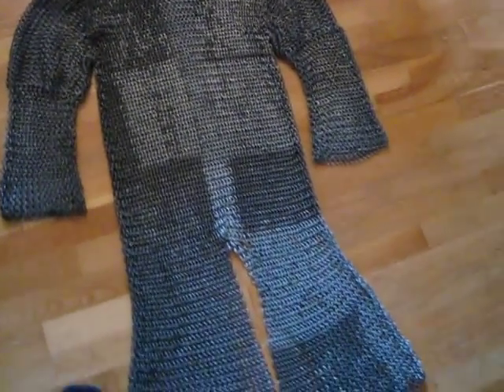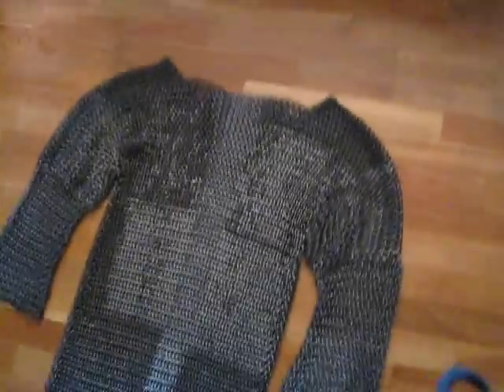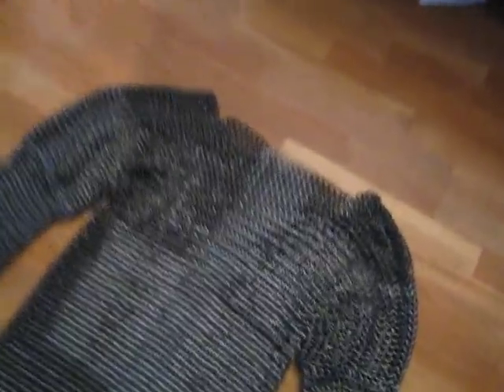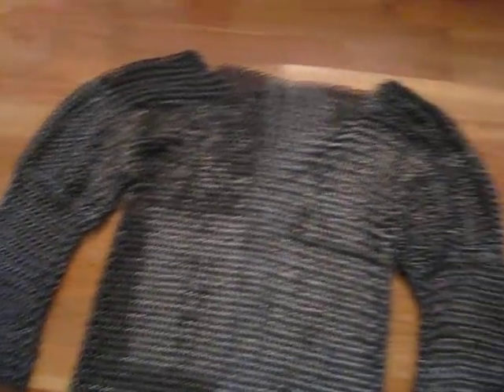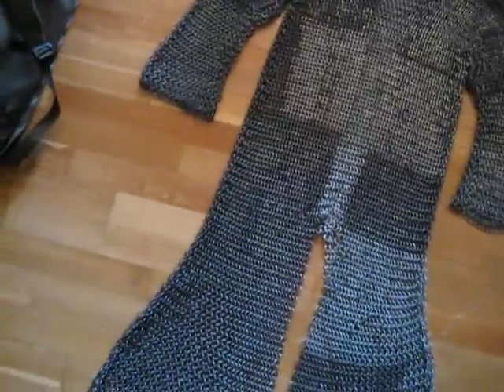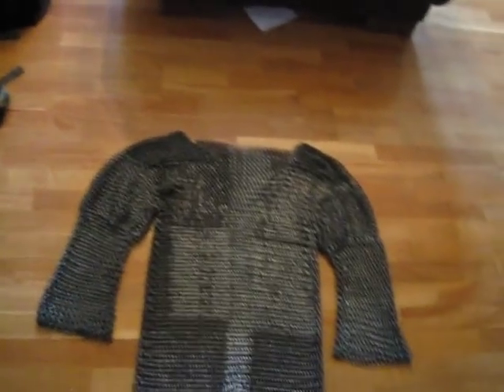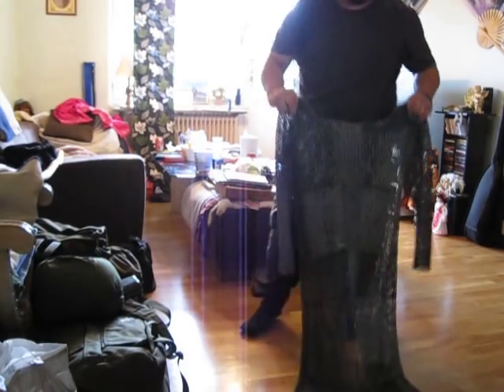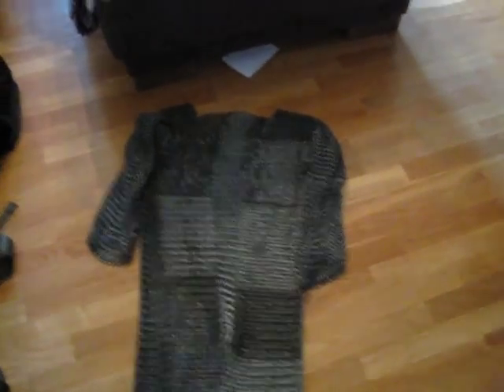My chainmail hauberk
My chainmail hauberk that I built. I'm not wearing it the video due to the neck of the mail being too large atm. I'm in the process of broadenning it so I can fit a gambeson underneath. It took me about 100h to make and I made the rings myself with a drill and steel wire, cut and assembled them with a small bolt cutter and a pair of pliers.
The hauberk weighs approx 15kg (~30lbs) and covers most of the body. It's not riveted just for fun, i.e it can't take any real blows. Riveting the rings would have taken too much time and I decided that I didn't need it. It does however mean that the rings sometimes get stretched out from it's own weight and need replacement, but thats easy.